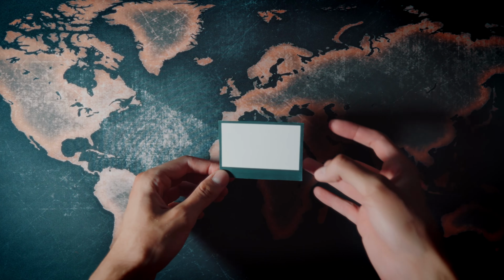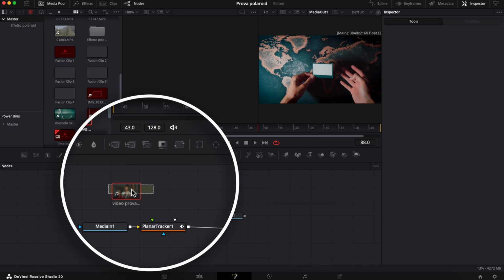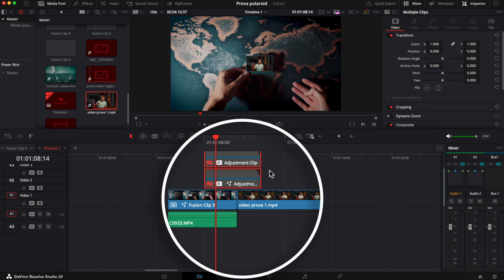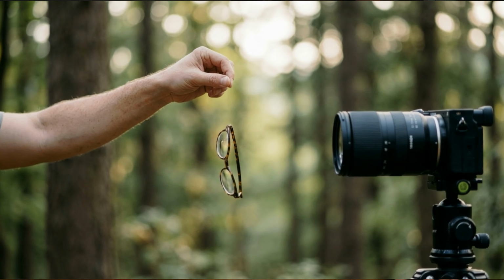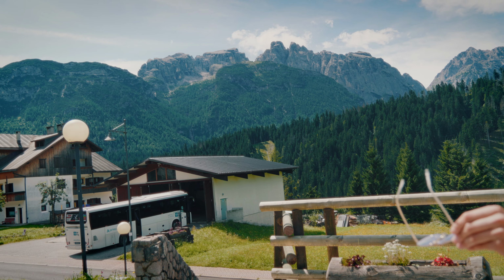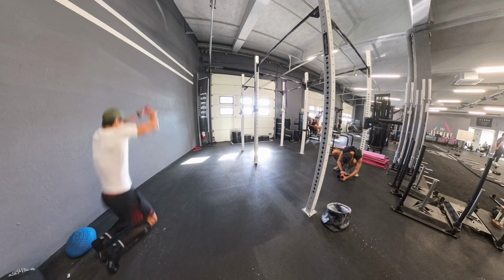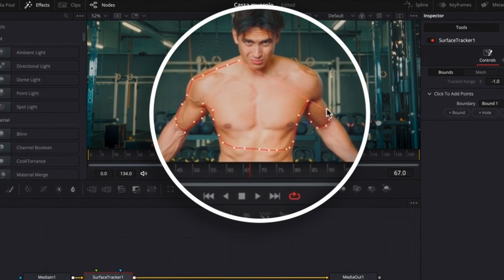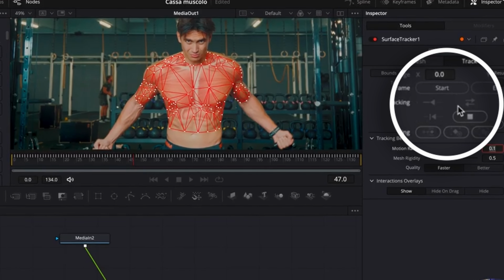3 Effects That GRAB ATTENTION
Every content creator aims to grab viewer attention, and this video emphasizes the importance of selecting appropriate visual effects. We discuss how to edit videos effectively, offering valuable editing tips that go beyond technical skills. For any aspiring content creator, understanding these techniques is crucial for success, especially within premiere pro.

The prompt for Gemini:
I will now send you some photos, and you will need to replace the body parts you see with muscle striations using a graphic style similar to the photo I just sent you. Do not reply to this message; just absorb the information and respond to the next one, where I will provide the image to transform.

0:00 - Intro
0:21 - The effects
0:52 - The Polaroid effect
1:58 - The Sunglass effect
3:05 - The Muscle effect

Gear:
Sony a6700
Tamron 17-70 f2.8
Raleno light